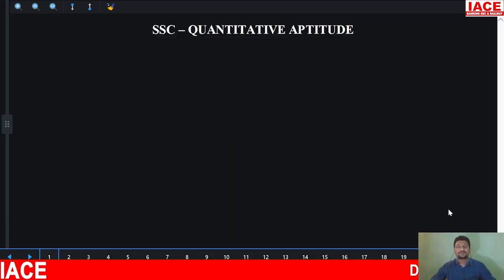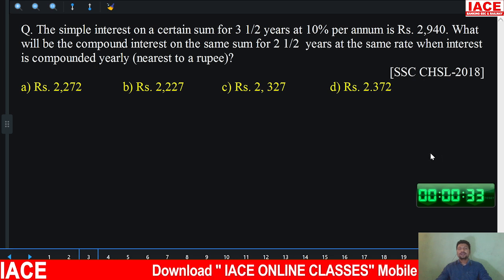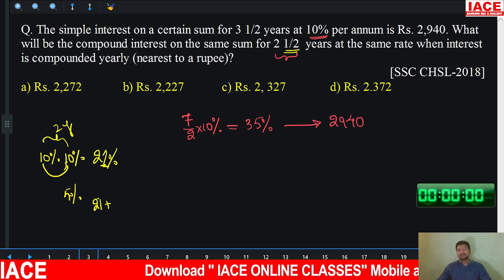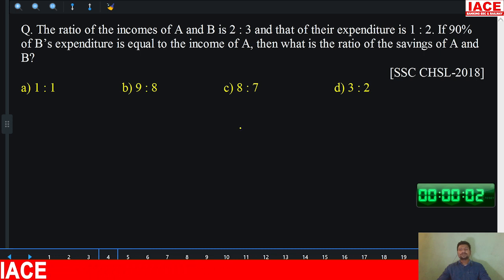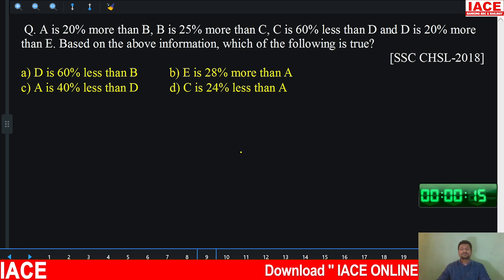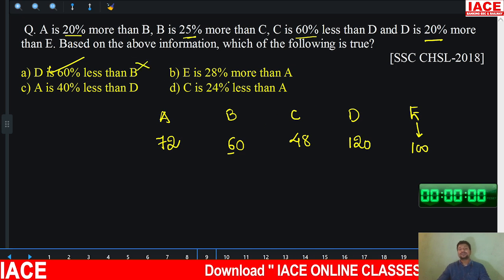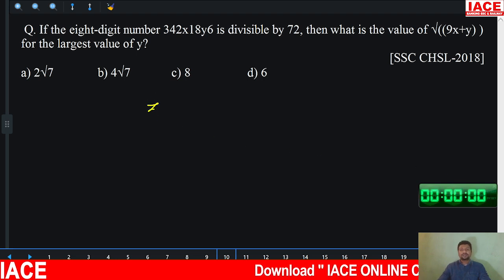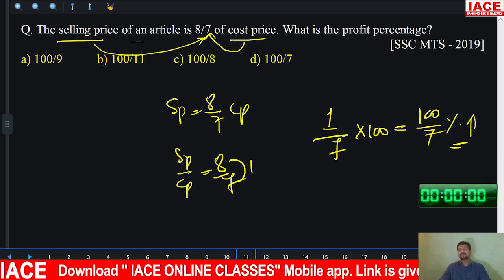SSC CGL, CHSL & MTS Tier - I Q.A Previous Questions Quiz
ORG CODE: RATTT

 Best Banking Coaching Centre in South INDIA
 Best SSC Coaching Centre in South INDIA
 Best Railways Coaching Centre in South INDIA
 Best Competitive Exams Coaching Centre in South INDIA
 Best IBPS PO / CLERK Coaching Centre
 Best SBI PO / CLERK Coaching Centre
 Best IBPS RRB PO / CLERK Coaching Centre
 Best S.I / Constable Coaching Centre
 Best Coaching Centre for State Government Jobs
 Best Coaching Centre for Central Government Jobs
 Most Result Oriented Coaching centre
 Best Shortcuts in Quantitative Aptitude & Reasoning
 Advanced Shortcuts in English
 Best Teaching Methodology in General Awareness
 Best Flat form for Government Jobs
 Best Online Exams
 Best Online Banking Coaching Centre in South INDIA
 Best Online SSC Coaching Centre in South INDIA
 Best Online Railways Coaching Centre in South INDIA
 Best Online Competitive Exams Coaching Centre in South INDIA
 Best  Online Coaching Centre for Government Jobs
 Best Online SSC CGL Coaching Centre
 Best Online IBPS PO / CLERK Coaching Centre
 Best Online SBI PO / CLERK Coaching Centre
 Best Online IBPS RRB PO / CLERK Coaching Centre
 Best Online S.I / Constable Coaching Centre
 Best Online Coaching Centre for State Government Jobs
 Best Online Coaching Centre for Central Government Jobs
 Best Online Flat form for Government Jobs
 Best Student Oriented Coaching Centre

☐ Liked?